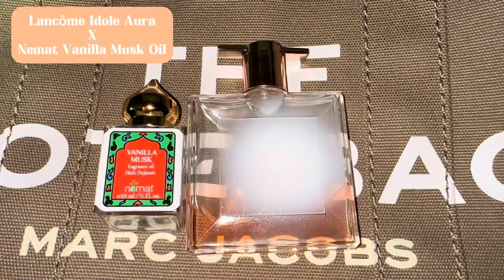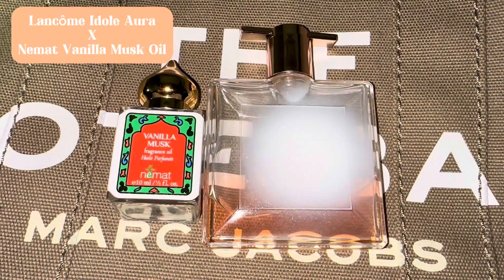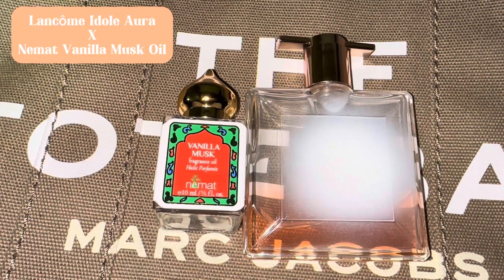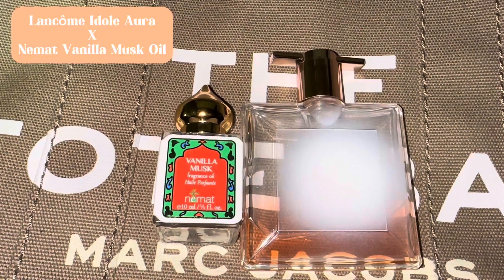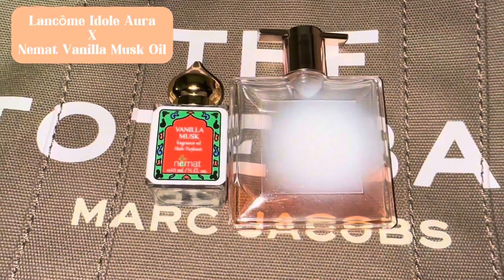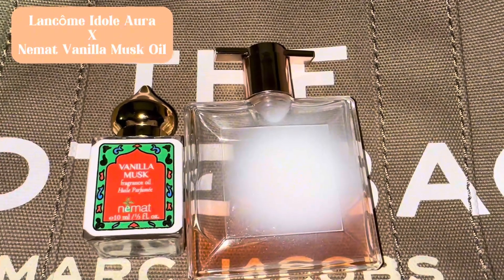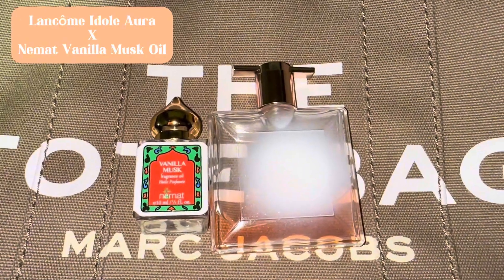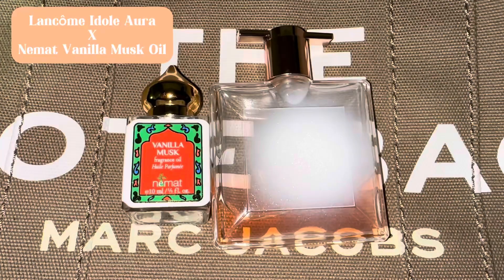FRAGRANCE LAYERING RECOMMENDATION | LANCÔME IDOLE AURA X NEMAT VANILLA MUSK OIL | LIFE OF VIVI